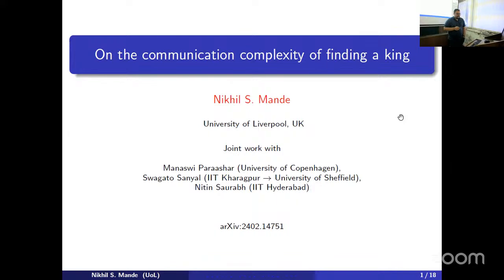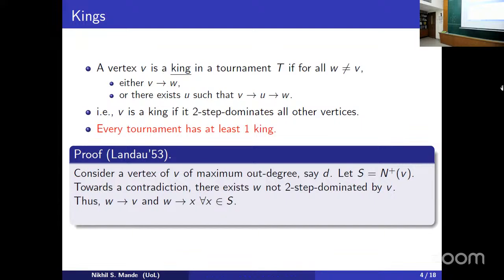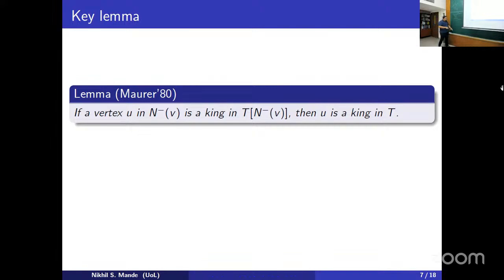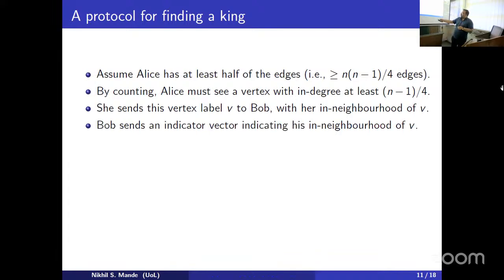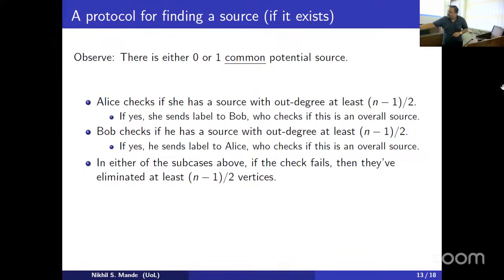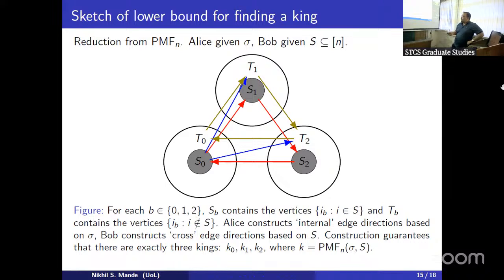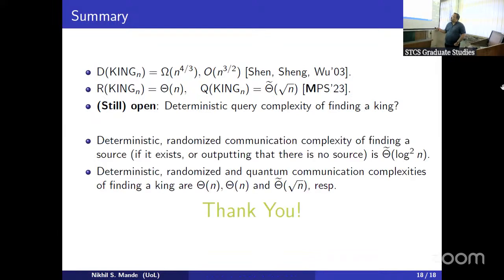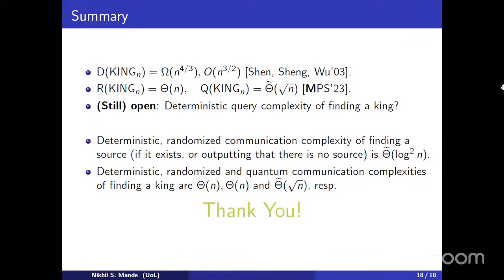On the communication complexity of finding tournament winners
Instructor  :  Nikhil Mande

Abstract  :  A tournament is a complete directed graph. A king in a tournament is a vertex v such that every other vertex is reachable from v via a path of length at most 2. It is well known that every tournament has at least one king, one of which is a maximum out-degree vertex. We study the communication complexity of these tasks in the most natural two-party distributed setting, where the edges of an underlying tournament are partitioned between two players. I will talk about some of our recent results for n-vertex tournaments:

1) The deterministic communication complexity of finding whether a source exists is ~Theta(log^2 n).

2) The deterministic and randomized communication complexities of finding a king are Theta(n).

3) The deterministic, randomized and quantum communication complexities of finding a maximum out-degree vertex are Theta(n log n), Theta(n log log n) and ~Theta(sqrt{n}), respectively.

Our upper bounds hold for all partitions of edges, and the lower bounds for a specific partition of the edges.
I will try to present ideas of proofs of some of our upper bounds and sketch the ideas that go into the lower bounds. This is based on joint work with Manaswi Paraashar, Swagato Sanyal and Nitin Saurabh.